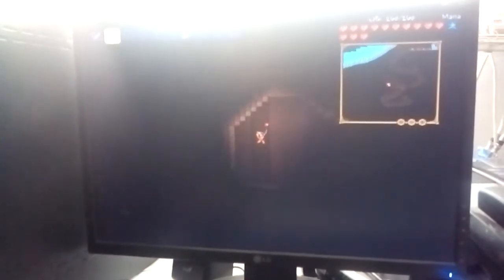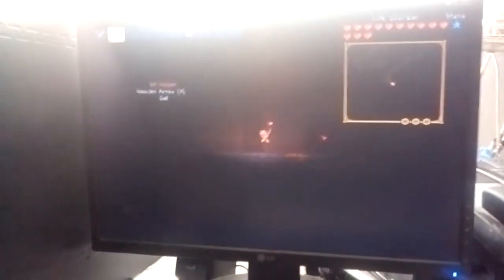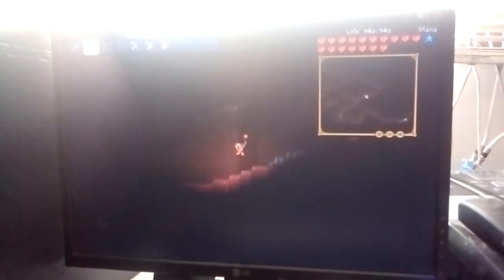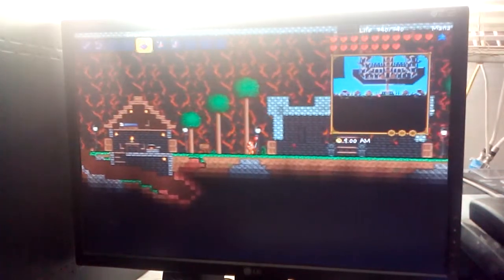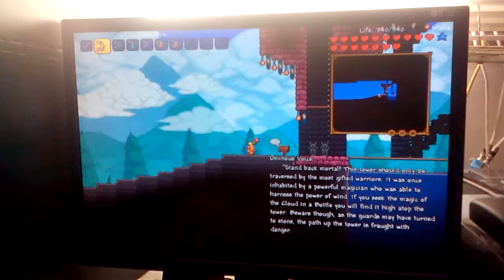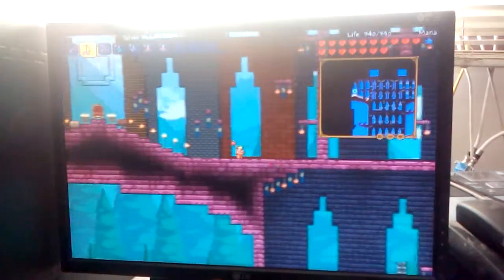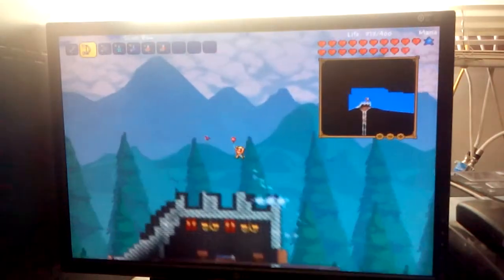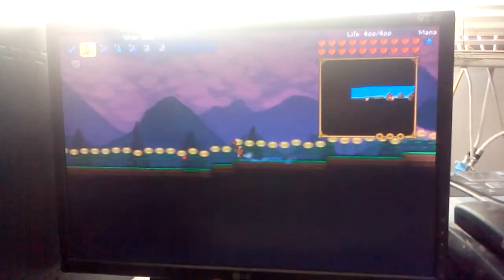Terraria Adventure Map: Revenge 2